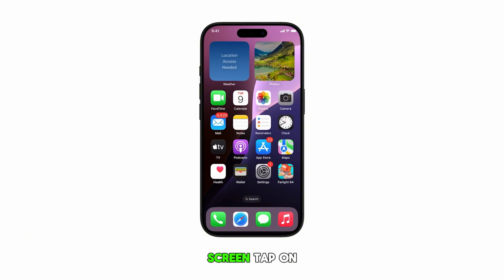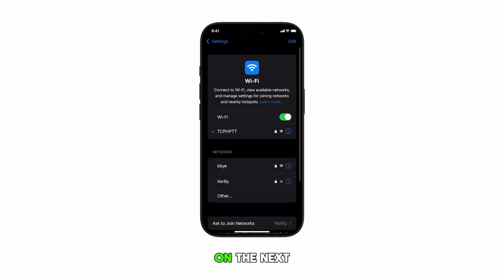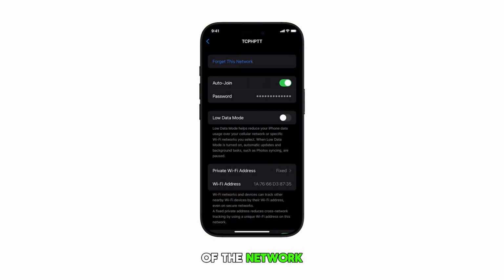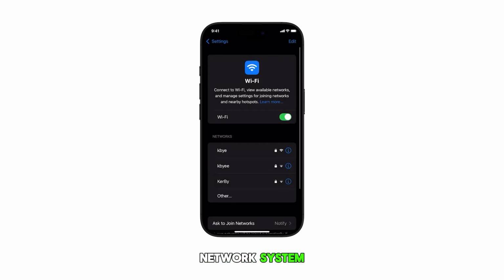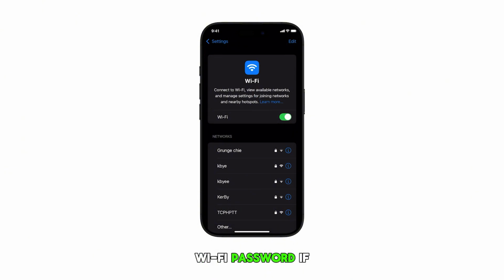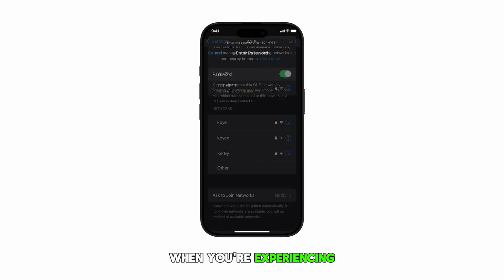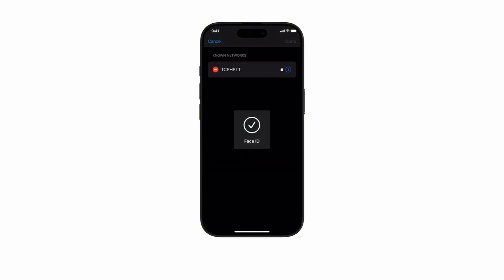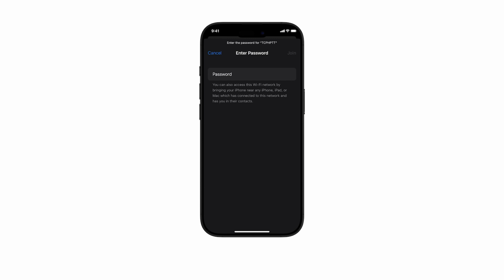How to Forget Wi Fi Network on iPhone 16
Having trouble with your iPhone 16's Wi-Fi connection? Learn how to easily forget or delete a saved network to troubleshoot issues or update your password.

In this quick tutorial, we'll show you step-by-step how to remove a Wi-Fi network from your iPhone 16's settings.

Watch now and get your iPhone 16's Wi-Fi connection back on track!